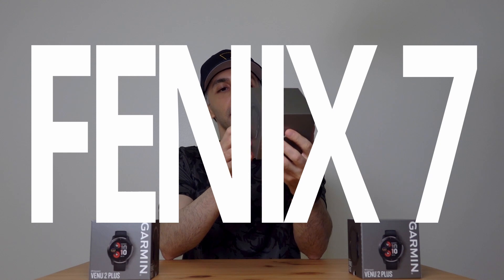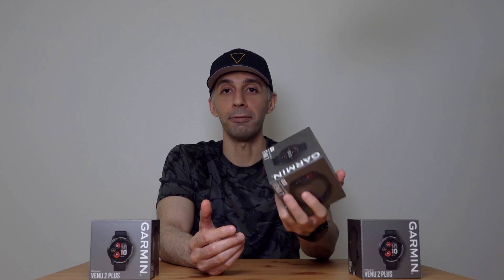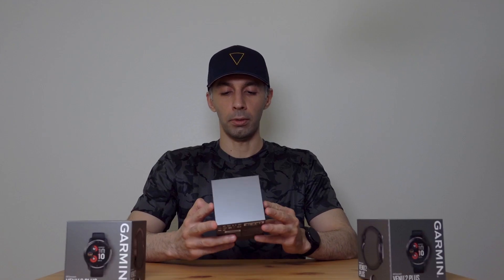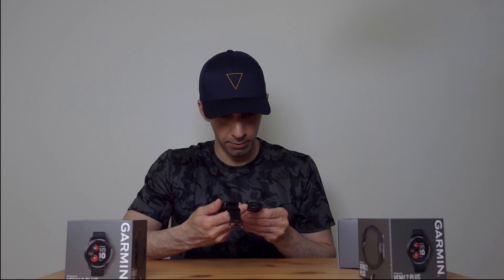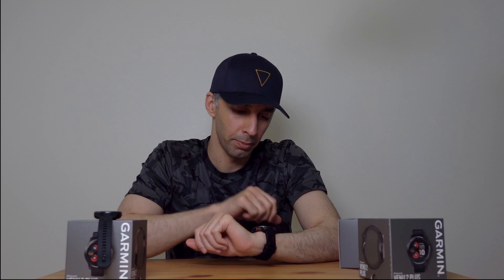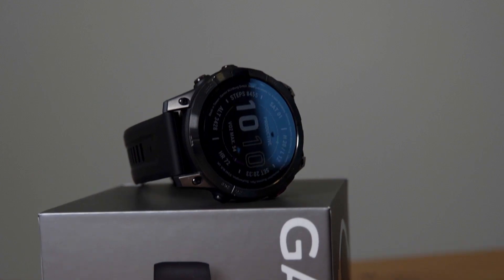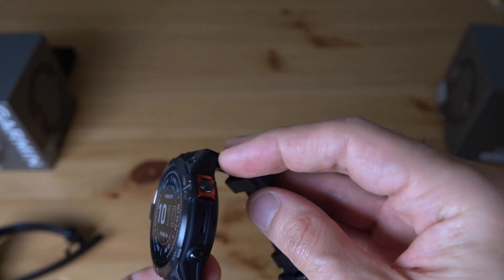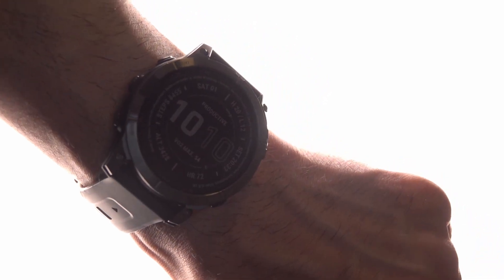Garmin Fenix 7 Solar Unboxing - First Impressions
It's here everyone. The much anticipated Fenix 7 just got released and I have the Garmin Fenix 7 Solar edition with me, ready to do an unboxing of it and my first impressions of the watch.

If you would like to take part in the lucky draw for a Garmin Venu 2 Plus smartwatch, go ahead and watch the video down below, subscribe and comment in the video and your name will be added:

Garmin Fenix 7X Sapphire Solar
My favorite charging dock (works with old & new watches)